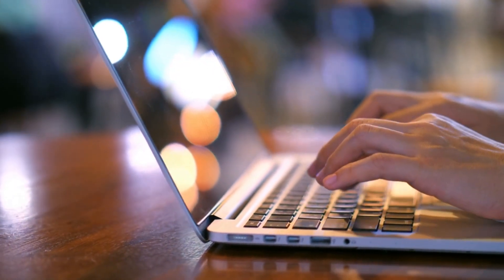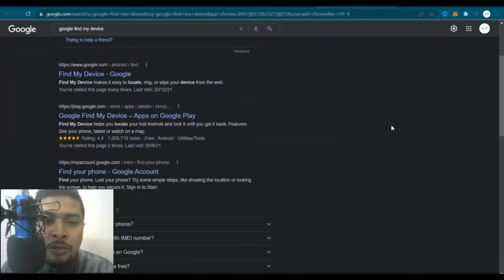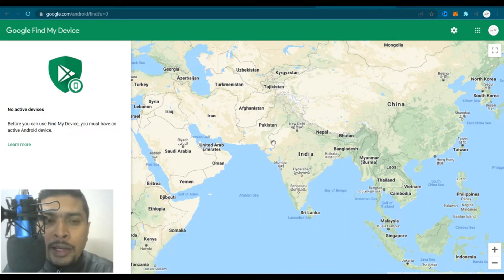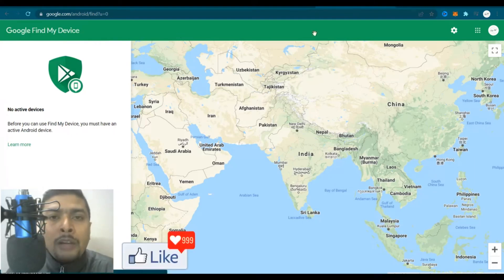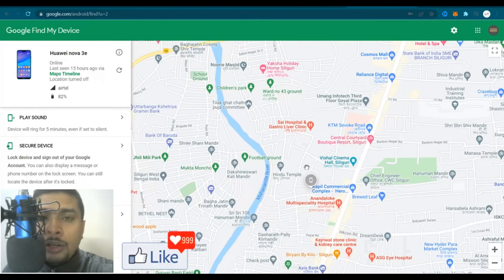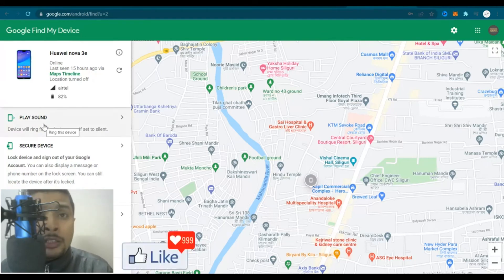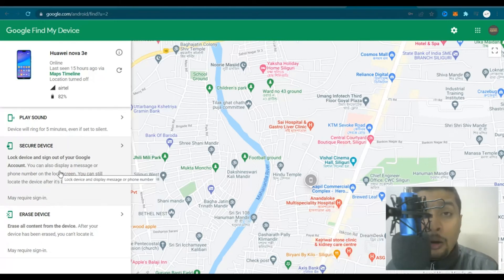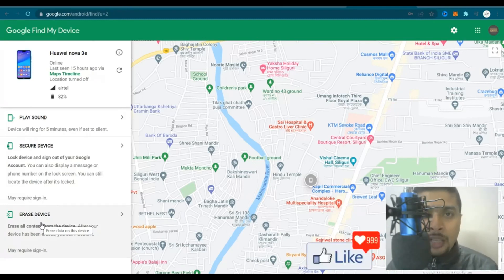How to Track a Lost Phone on Maps | Track Stolen Phone on Google Maps | Track Lost Phone Online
✔ In the video for today I am showing you How to Track a Lost Phone on Maps | Track Stolen Phone on Google Maps | Track Lost Phone Online For FREE Using Gmail.
This is the best way to find a lost or stolen Android Device. Totally FREE of cost method.
If you are wanting to find for your Android Smartphone, the video for today is for you.

👉 Unicoin Ambassador: Once you sign up using the link above, you will get the instructions to become an ambassador from them directly via email within 5 to 7 working days.

Suggested Sites: -

Cheers!!!
Ken
Team CYGNATECH